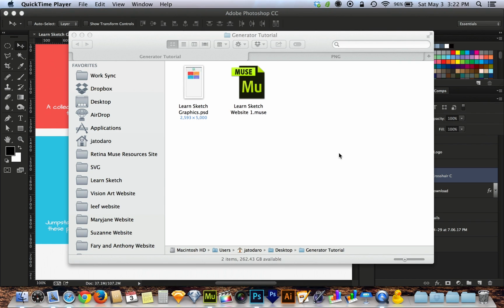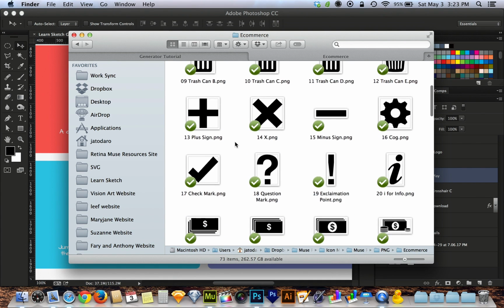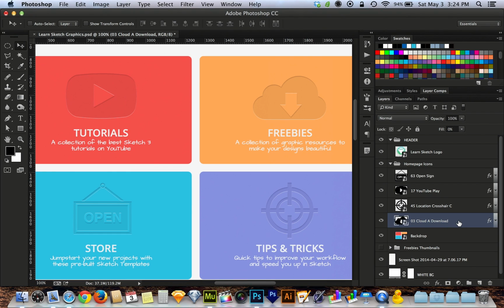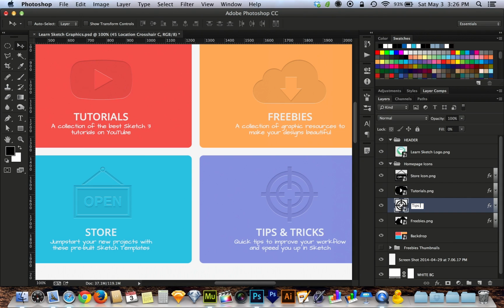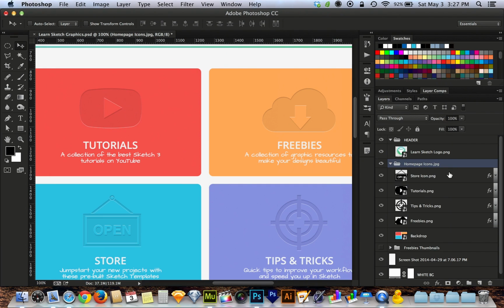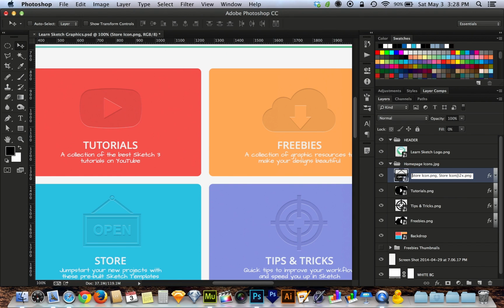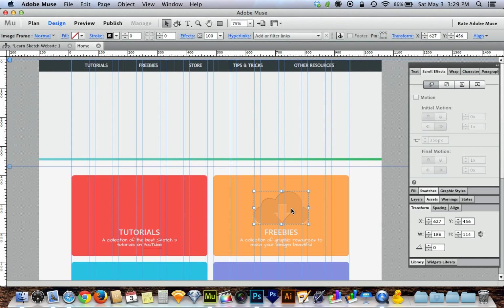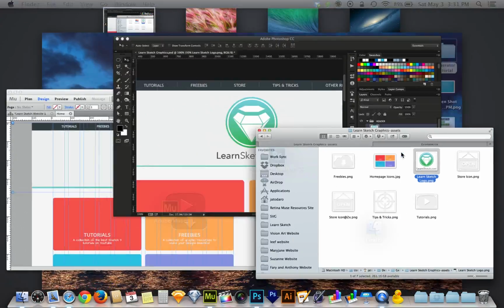Adobe Muse CC 7.0 Tutorial | The Photoshop Generator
It's hard to be a designer of any sort without using Photoshop as part of your workflow. In this tutorial I show you a feature of Adobe Photoshop CC that came quietly in an update last year. This feature is called the Photoshop Generator and can have Photoshop automatically create assets from your PSD files and put them into a folder, ready to be dropped into your Adobe Muse files...